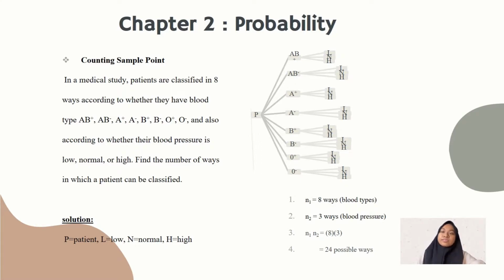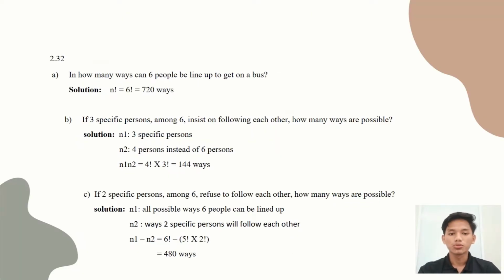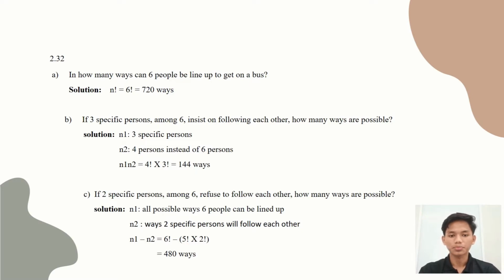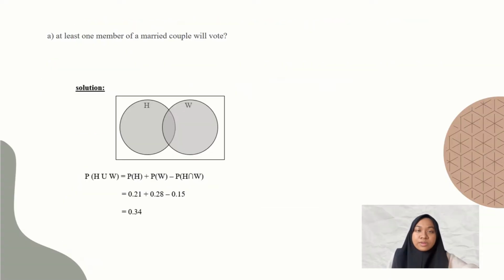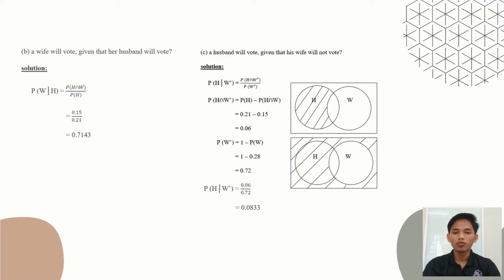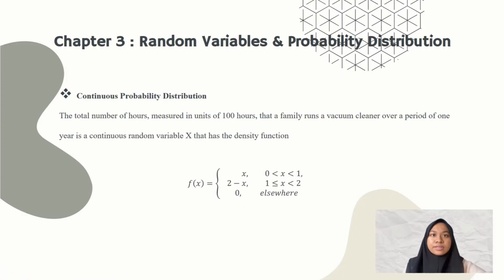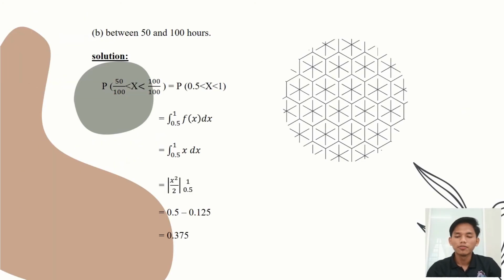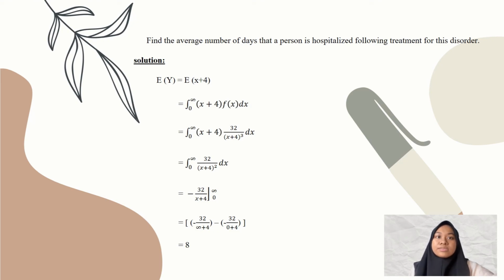STA150 II Group Project Pair II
If this video has many shortcomings, you can share the improvements for the next video by writing in the comments section.

Sekiranya video ini mempunyai banyak kekurangan, anda boleh kongsi penambahbaikan untuk video seterusnya dengan menulis di ruangan komen.